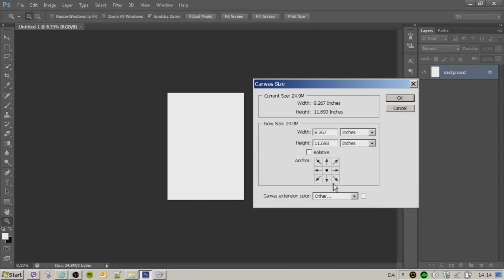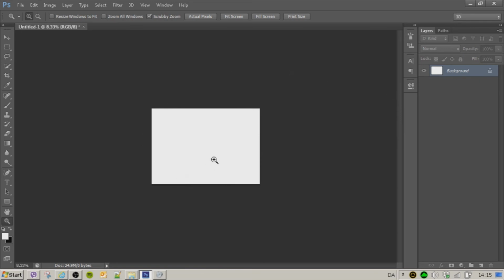How To Make Any Background Landscape - Photoshop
In this tutorial I explain and show how to turn any background image/canvas into landscape.